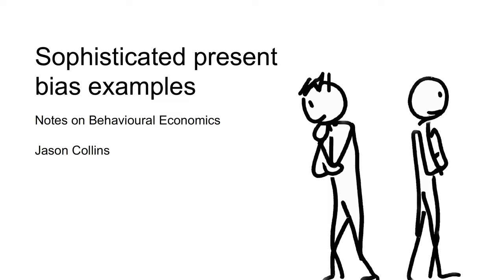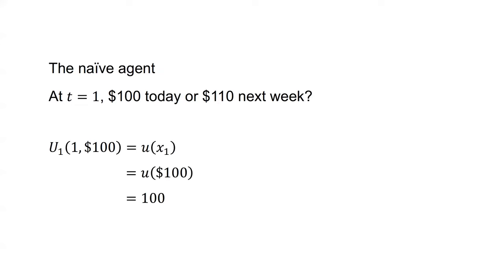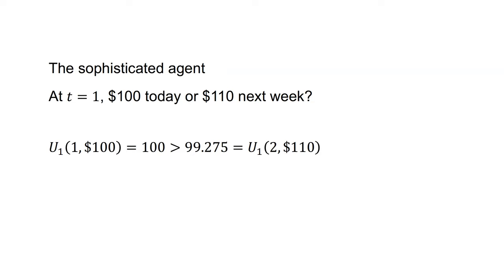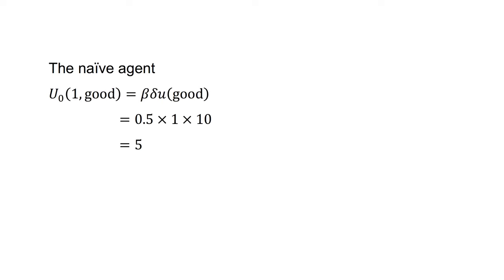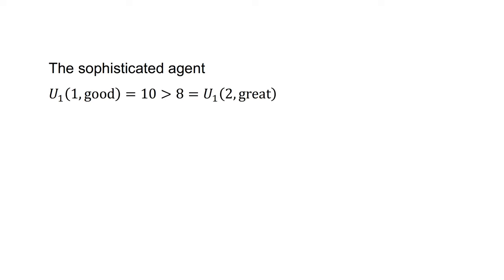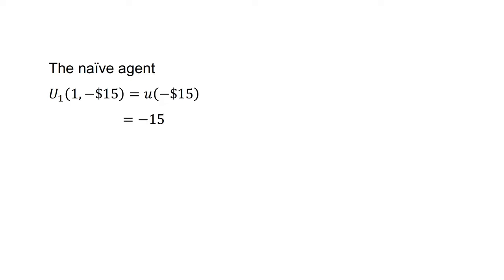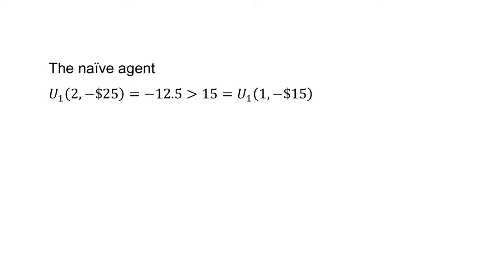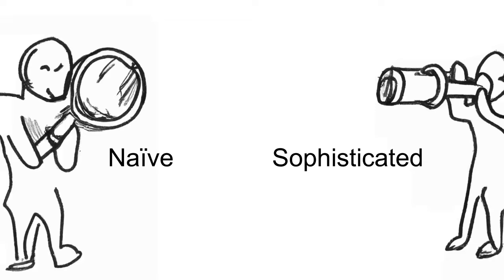Sophisticated present bias examples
In this video, I provide mathematical examples of how a sophisticated present-biased agent makes a decision over time.

This video forms part of the Intertemporal choice playlist in Notes on Behavioural Economics.